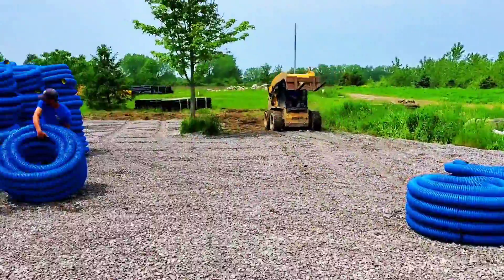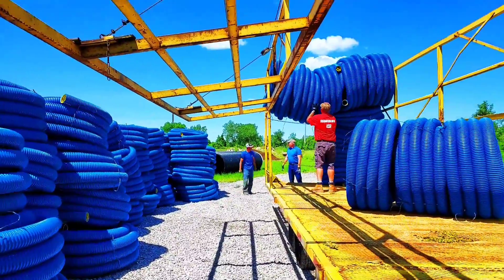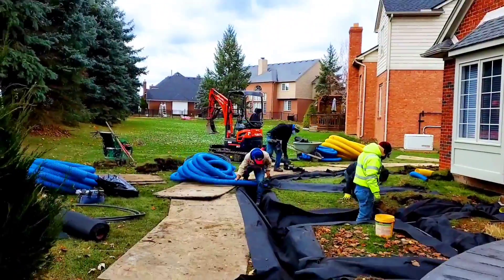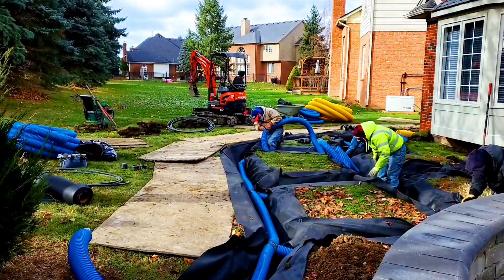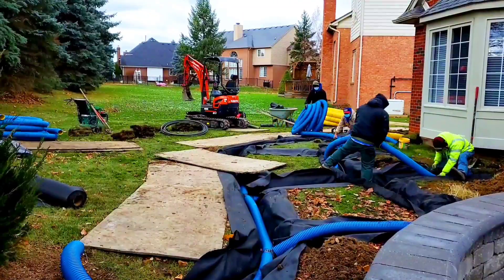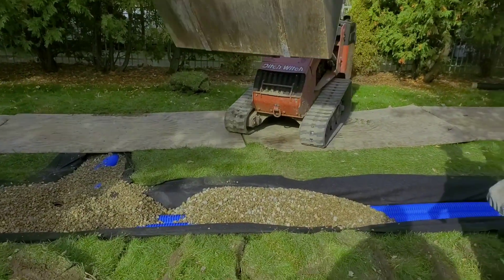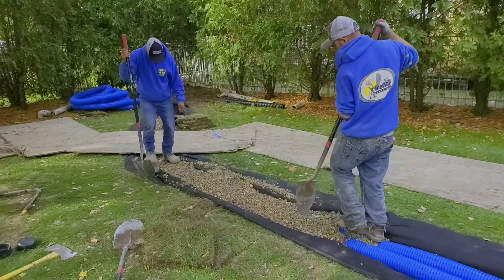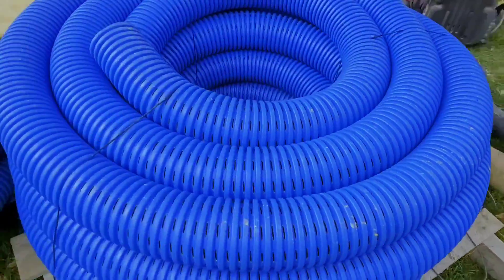Best Landscape Drainage Pipe, Yard Drainage Pipe, French Drain Drainage Pipe [ Explained ]